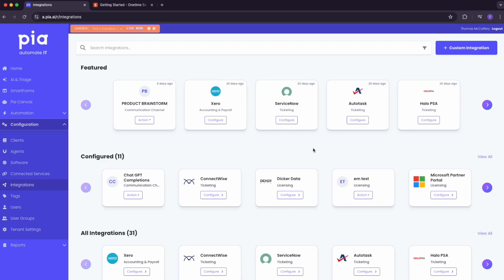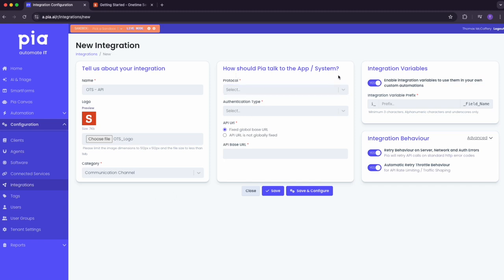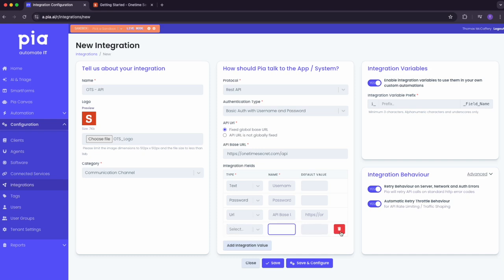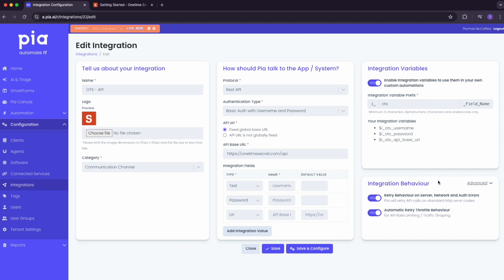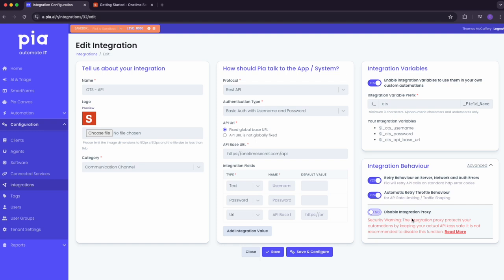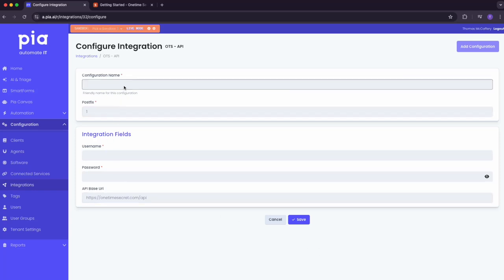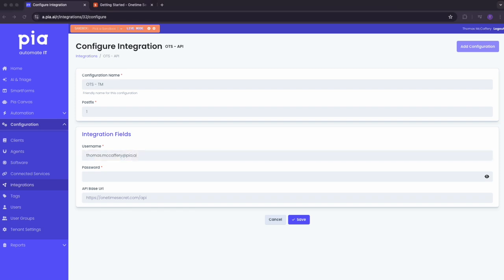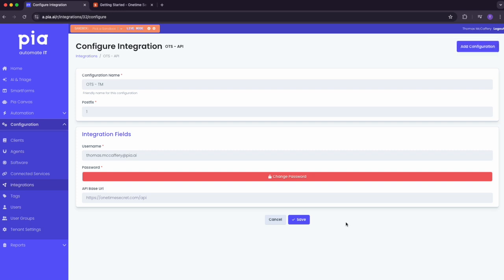How to Configure a Custom API Integration on Pia’s New Integrations Experience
Learn how to set up a custom API integration using Pia’s new integrations dashboard! This step-by-step guide walks you through configuring an API integration with One Time Secret, covering everything from selecting authentication methods to setting integration fields and behavior. Discover how to securely manage API variables, set proxy behaviors, and handle errors and timeouts—perfect for users looking to customize automations through Pia’s enhanced interface.